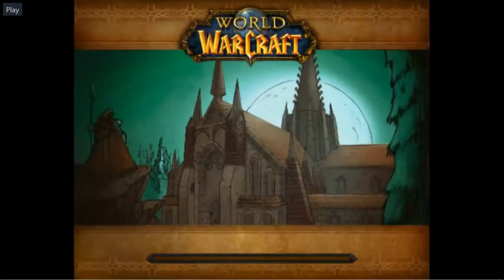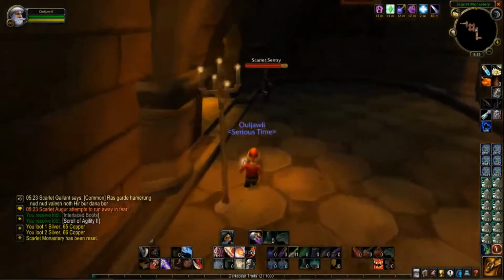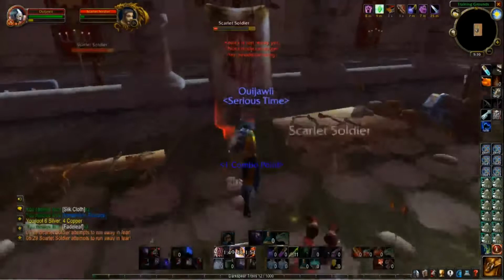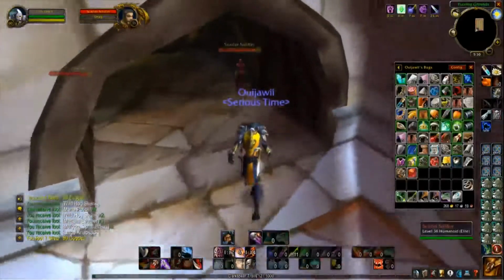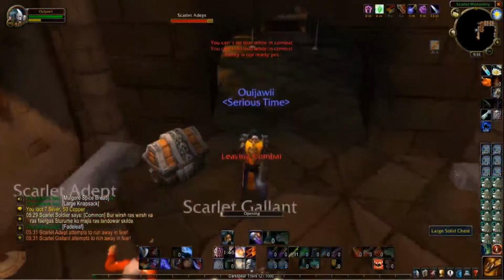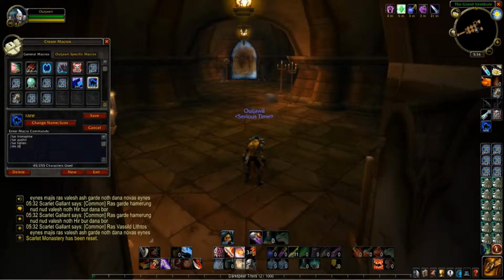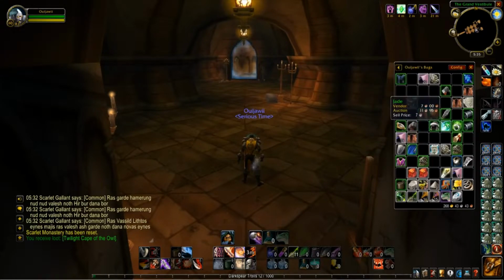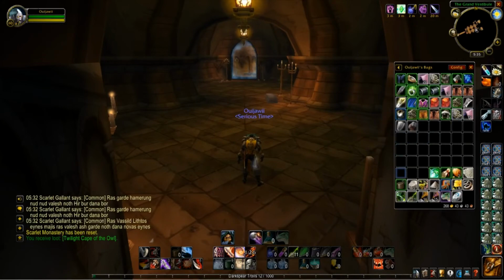Rogue Herbalist 45-50g per hour World of Warcraft Classic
Average breakdown: 5g in coin, 17-18g in herbs, 15-20g in vendor trash, 5-10g in other auctionable items. Macros below:

Rare spawn target macro in the graveyard:

/tar ironspine
/tar azshir
/tar fallen
/tm 6

These macros will delete every food, drink and potion you come across as well as some low budget herbs and ore you may find in chests, amongst a few other worthless items.

Macro 1:
/run local items={[4544]=true,[2450]=true,[3385]=true,[4338]=true,[1708]=true,[1707]=true,[1710]=true}for b=0,4,1 do for s =1,32,1 do local id=select(10,GetContainerItemInfo(b,s)) if items[id] then PickupContainerItem(b,s) DeleteCursorItem() end end end

Macro 2:
/run local items={[4539]=true,[3771]=true,[3827]=true,[2319]=true,[4234]=true,[4607]=true,[3356]=true}for b=0,4,1 do for s =1,32,1 do local id=select(10,GetContainerItemInfo(b,s)) if items[id] then PickupContainerItem(b,s) DeleteCursorItem() end end end

Macro 3:
/run local items={[3796]=true,[2772]=true,[2771]=true,[2453]=true,[4352]=true,[929]=true,[3792]=true}for b=0,4,1 do for s =1,32,1 do local id=select(10,GetContainerItemInfo(b,s)) if items[id] then PickupContainerItem(b,s) DeleteCursorItem() end end end

Macro 4:
/run local items={[3357]=true,[2997]=true,[7450]=true,[6530]=true,[4232]=true,[1806]=true,[3358]=true}for b=0,4,1 do for s =1,32,1 do local id=select(10,GetContainerItemInfo(b,s)) if items[id] then PickupContainerItem(b,s) DeleteCursorItem() end end end